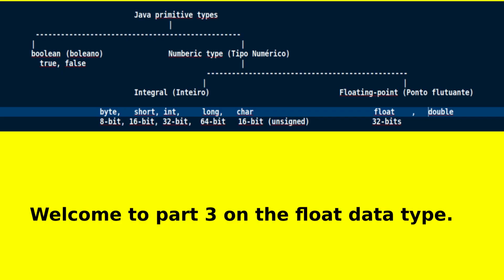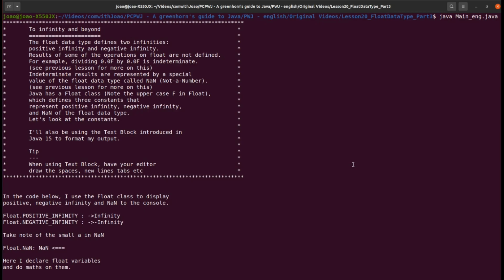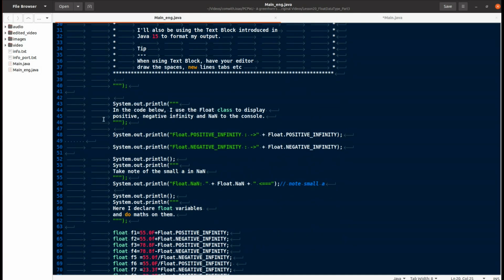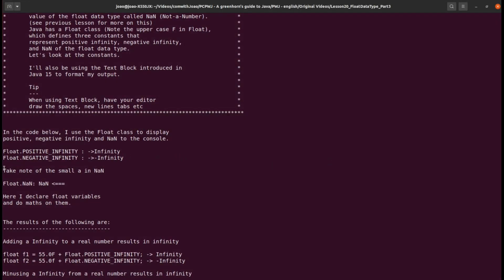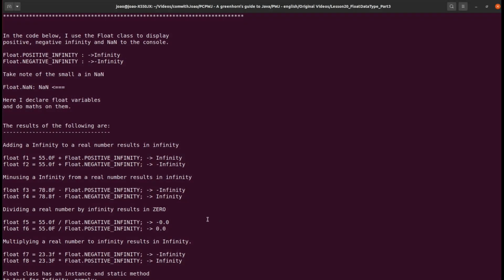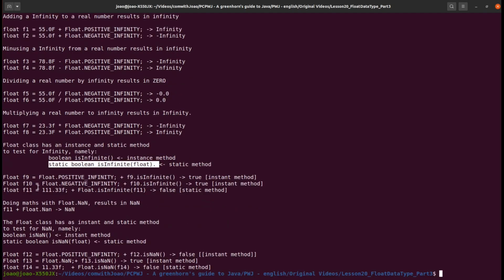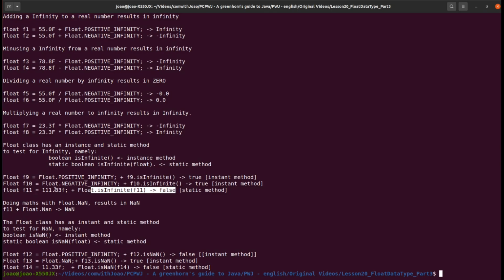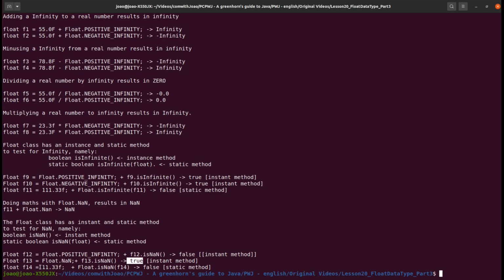Lesson 20 - data types - float part3 - -To infinity and beyond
Welcome to part 3 on the float data type.

The Float wrapper class in Java has a couple of constant values.
We are going to look at the INIFINITY AND NaN constants in this lesson.

java basics for beginners,java tutorials for beginners,java tutorials,
java , programming, java.lang, float, float, using zero,
text block, Java 15, Text Block, maths, mathematics, zero,
draw spaces, draw tabs, editor, gedit, mutiply by zero,
F, f, binary, System.out.println, equal, equality, try-catch,
try, catch, exceptions, Nan, nan, not-a-number, not a number,
boolean, ArithmeticException, infinity,
Float.POSITIVE_INFINITY, Float.NEGATIVE_INFINITY, Float.NaN)
programação, bloco de texto, Bloco de texto, matemática, zero,
desenhar espaços, editor,  multiplicar por zero,
 binário, igual, igualdade,
tente, pegue, exceções, Nan, nan, não é um número,
booleano, ArithmeticException, infinito,
gedit

We've come to the end of this lesson.

Here we traveled to infinity and beyond, using Java's Float
constant values.

I hope you enjoyed this lesson, learnt something from it and please don't
I've also got a Facebook page related to this channel.

You are welcome to join my adventure channel where I share photos
and videos of various activities.

Until we meet again, in our next lesson, I wish you well,